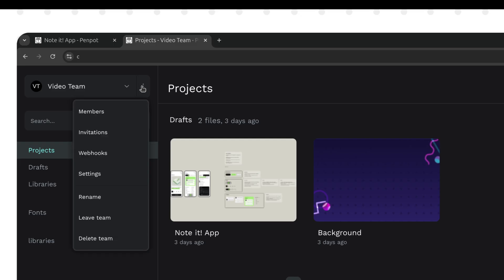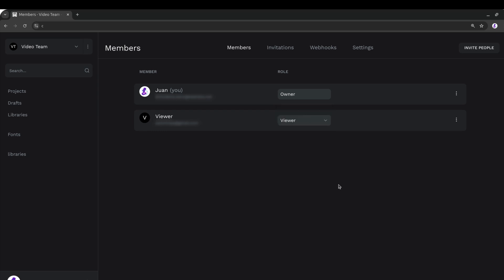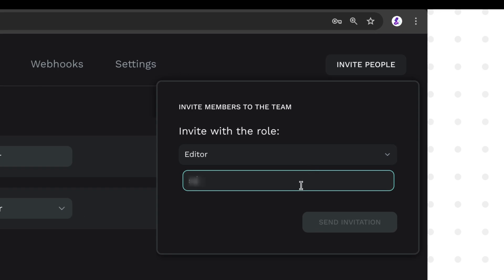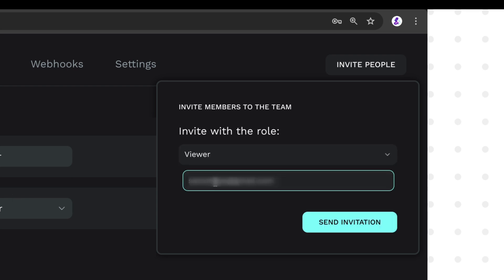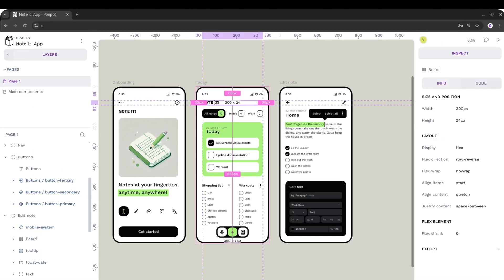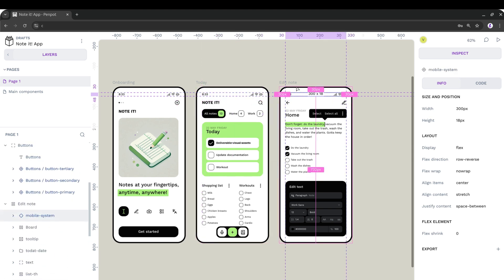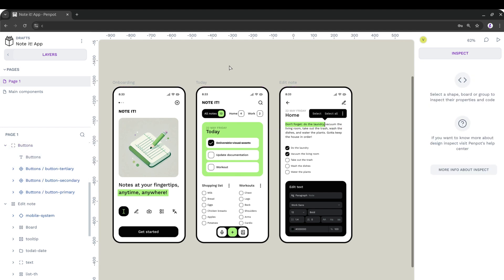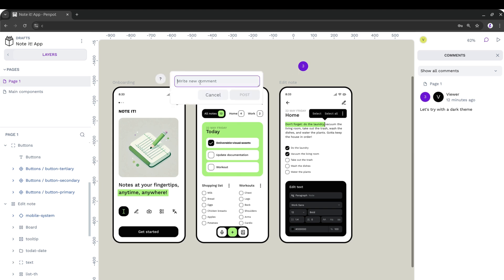New viewer role | Penpot 2.4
With Penpot's new viewer role, you'll enjoy the freedom to watch anything. Freely invite anyone to view your projects and share their feedback on files. No matter the role, everyone can collaborate confidently, with zero risk of editing files accidentally.

Penpot is the free open-source design tool for Design & Code collaboration.